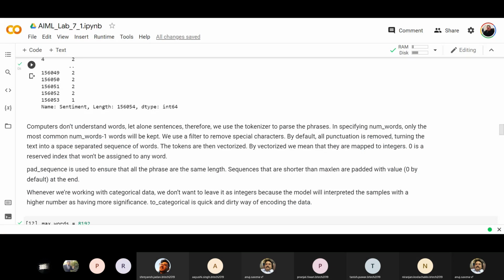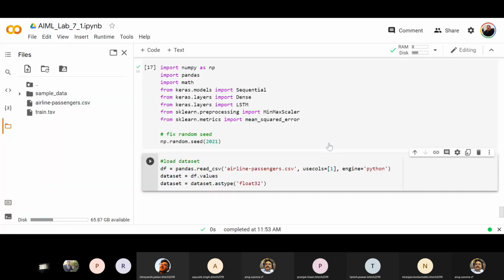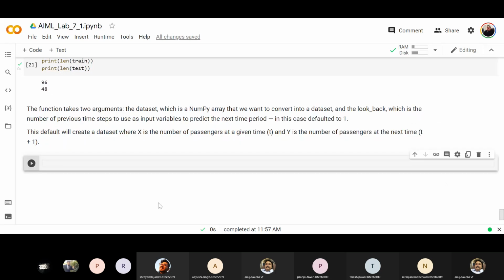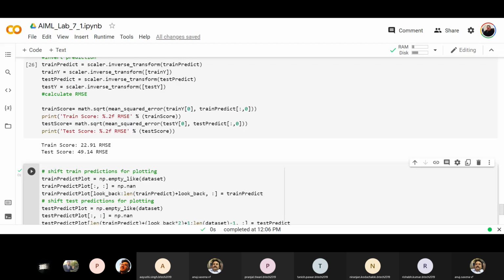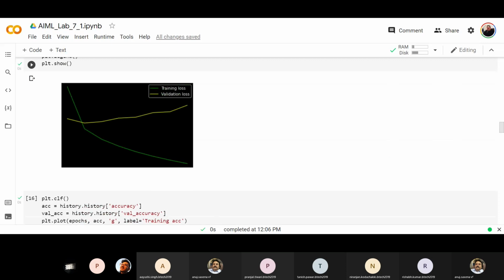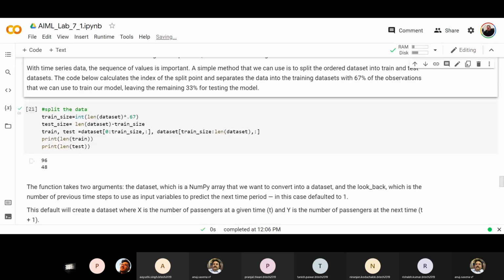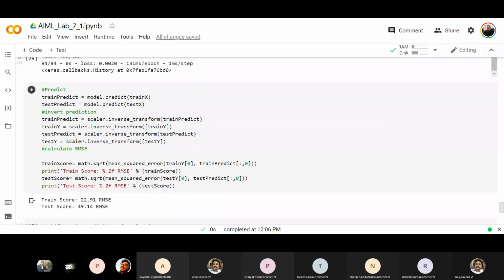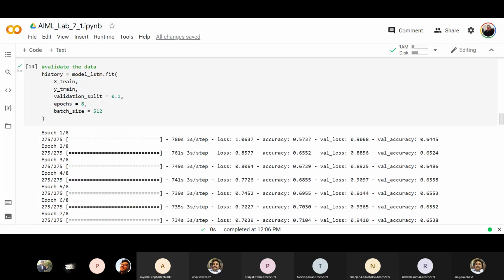#26 LSTM implementation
This video covers implementation of LSTM with code